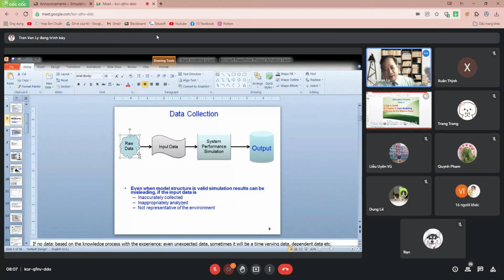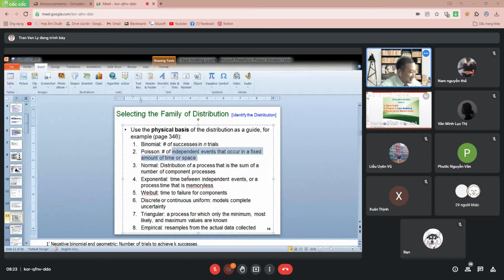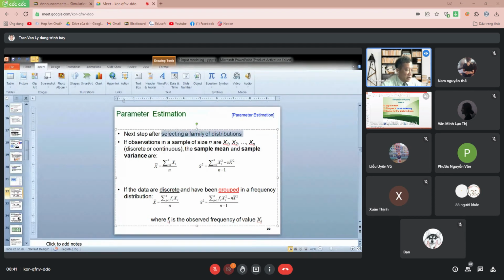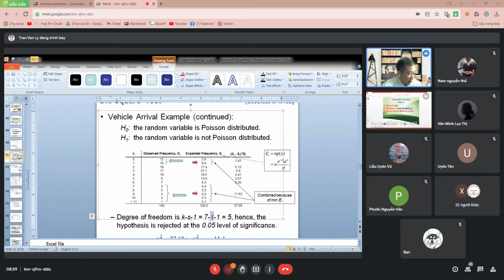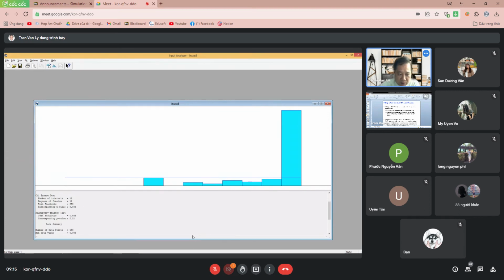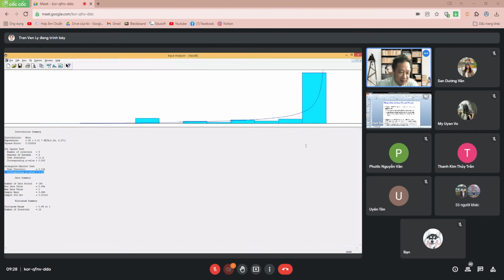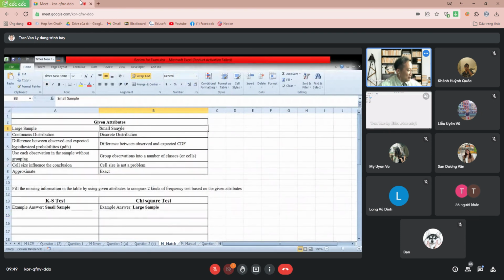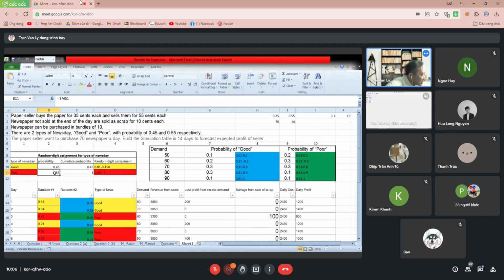SIMU_LYTHUYET_31/03/2022_PART 1